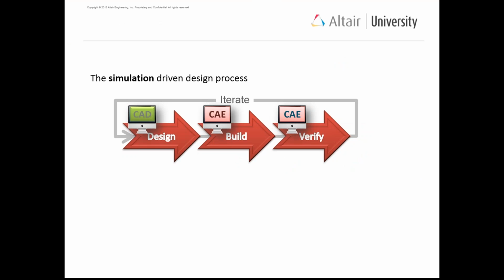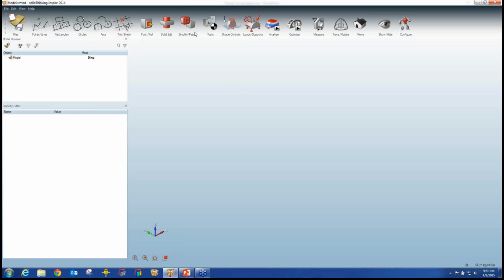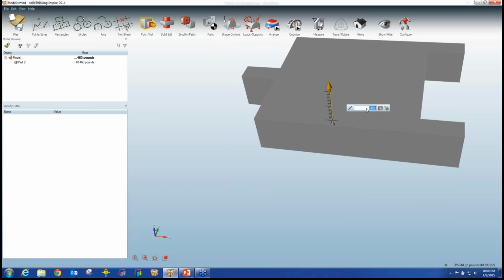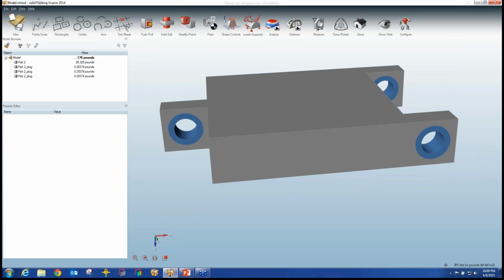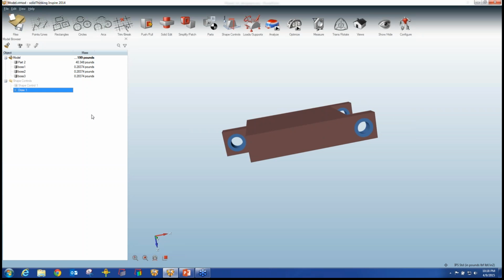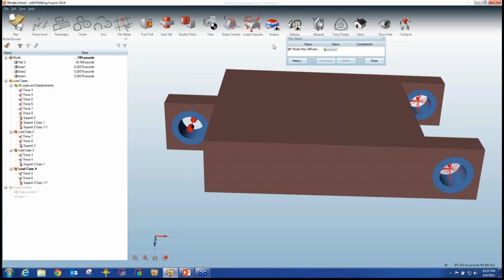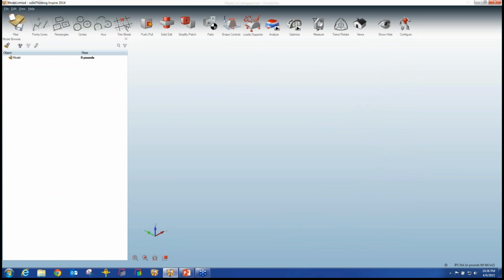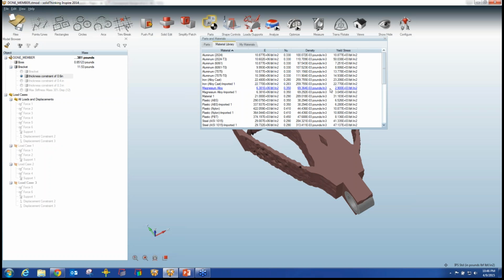Inspire for Concept Level Design Generation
This webinar is part of a series offered to students and student teams participating in for instance, motorsport competition.
We hope you'll enjoy it.